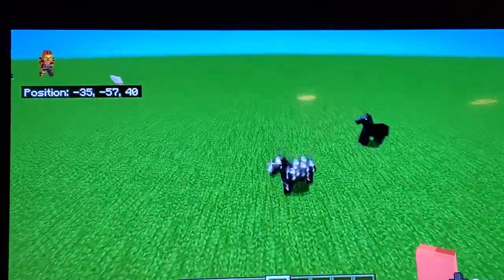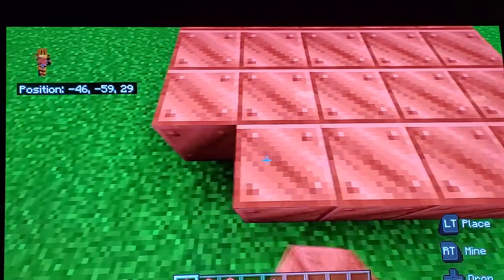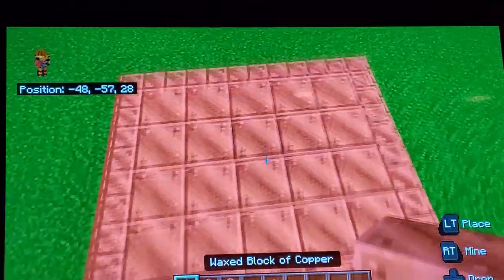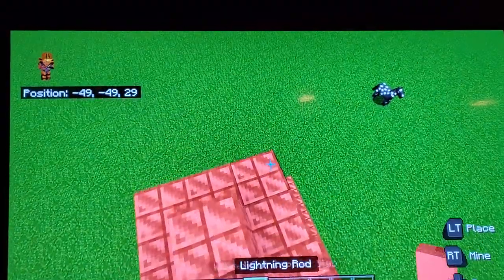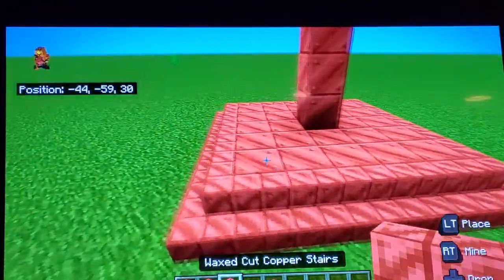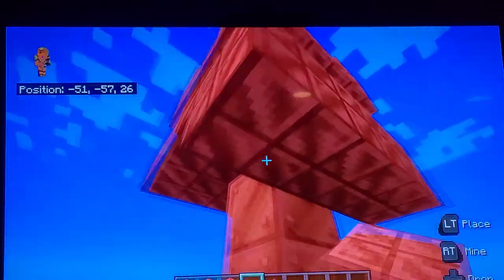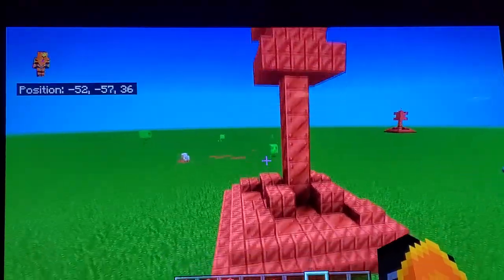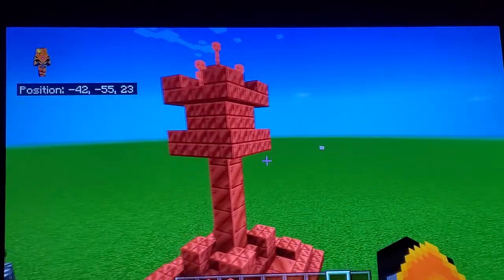tutorial: on how to build a lightning tower